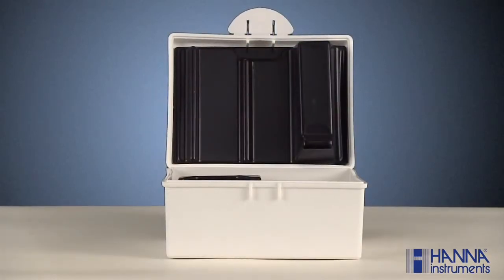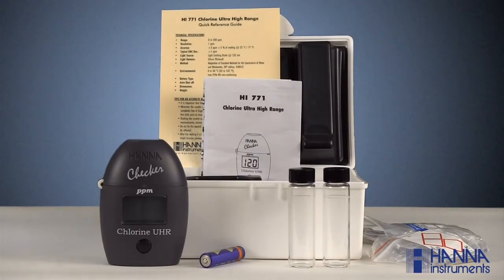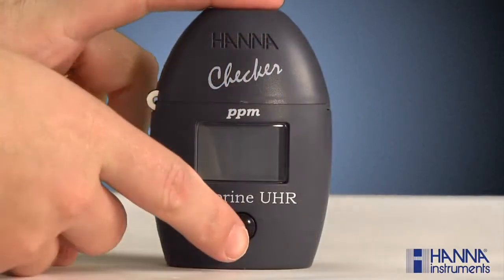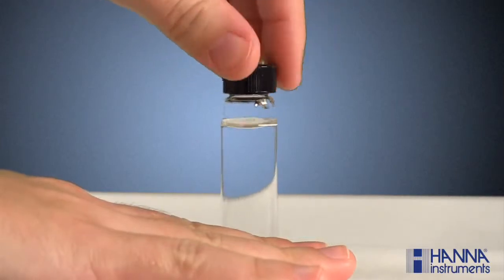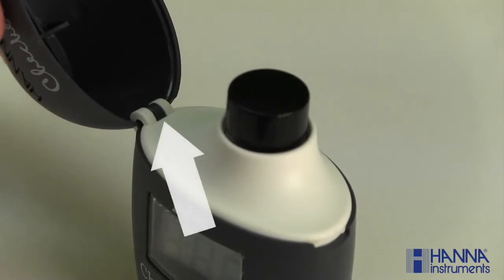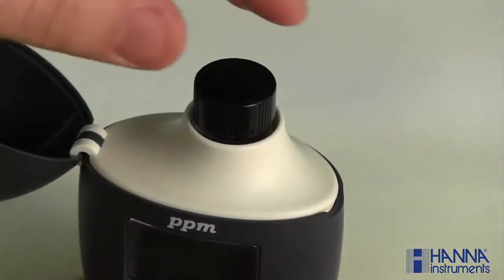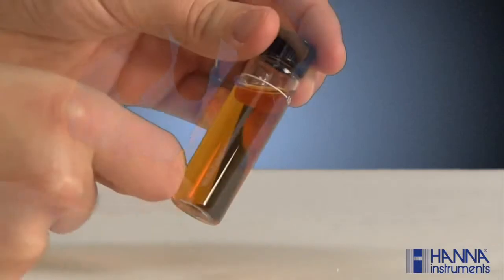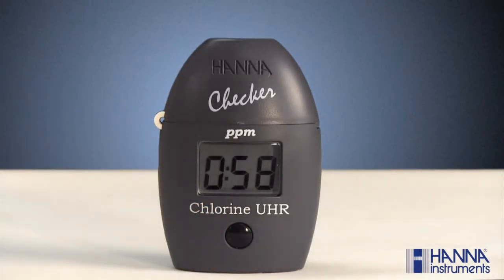HI 771 Checker Handheld Colorimeter Chlorine